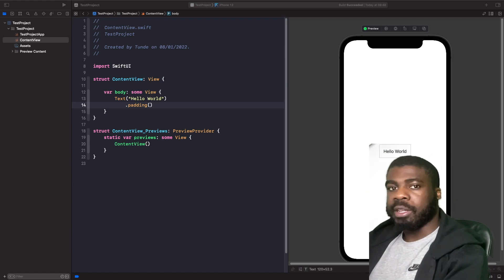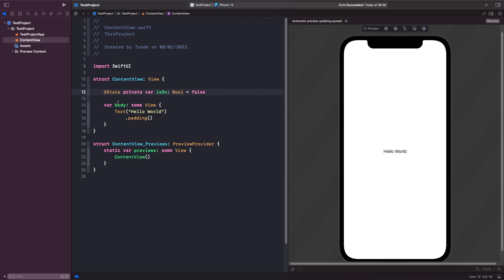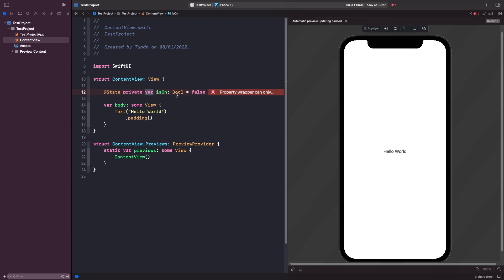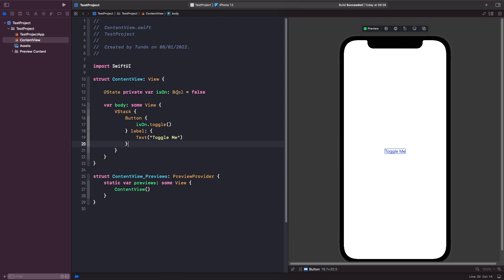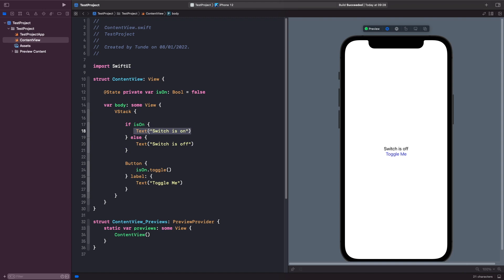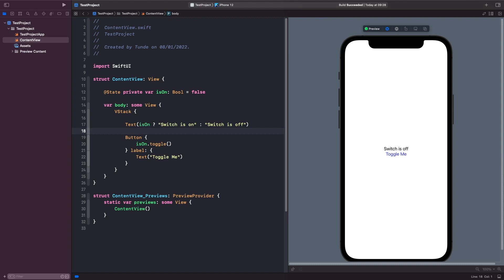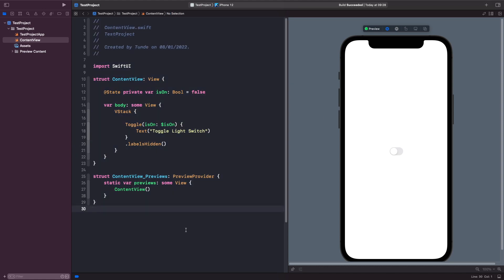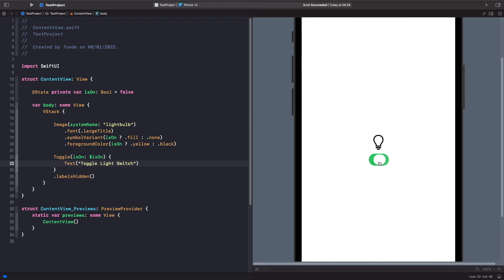Breaking down State in SwiftUI (SwiftUI Property Wrappers, @State SwiftUI, SwiftUI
In this video, we will be breaking down State in SwiftUI. We'll be discussing why it is important to understand the concepts associated with SwiftUI state in order to learn everything that we need to know about the @State property wrapper and further solidify understanding state SwiftUI.

We'll see how to use state in SwiftUI, SwiftUI State management, how this affects our views local state, how does changing a view local state affects our views, and what are some things that we should be looking out for with this swiftui property wrapper.

We'll expand on SwiftUI source of truth and how our views read from them so they react to the changes to our SwiftUI source of truth. Which in this case is our swiftui state property wrapper which is our source of truth to nail down understanding state swiftui.